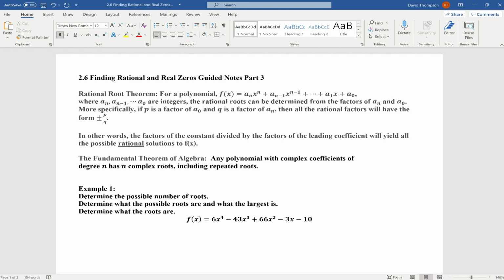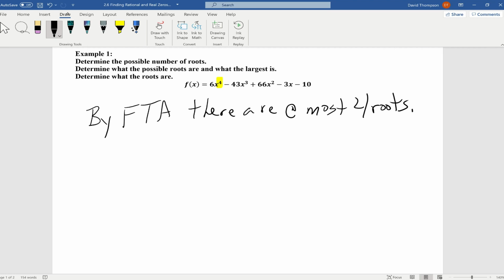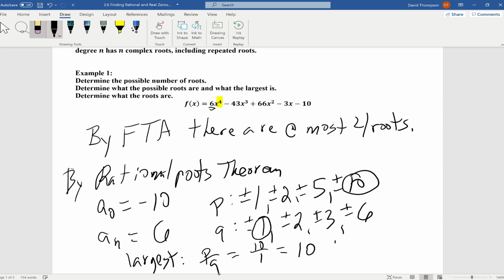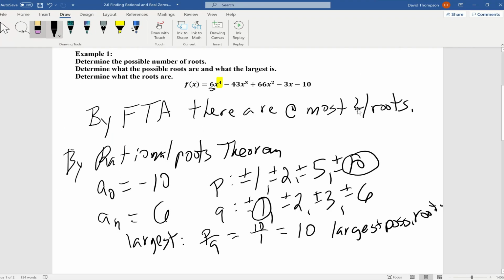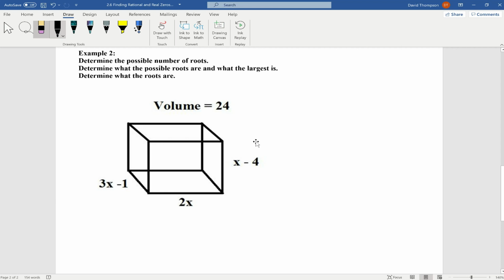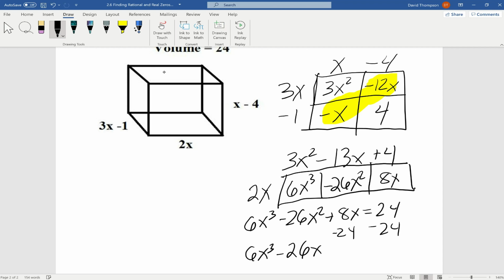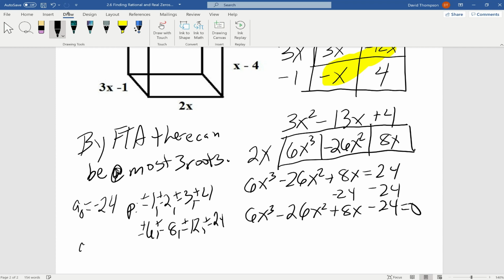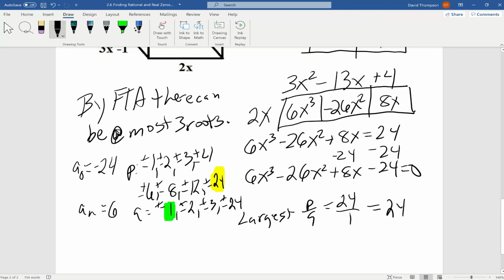2.6 Finding Real and Rational Zeros Part 3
Integrated Math III is the 3rd year course in a high school math sequence.  In this video Mr. Thompson teaches how to find zeros using the Fundamental Theorem of Algebra and Rational Roots Theorem.